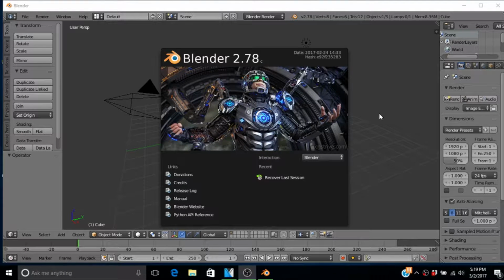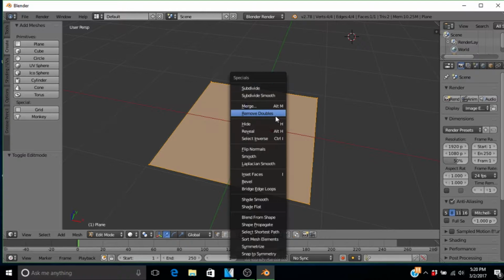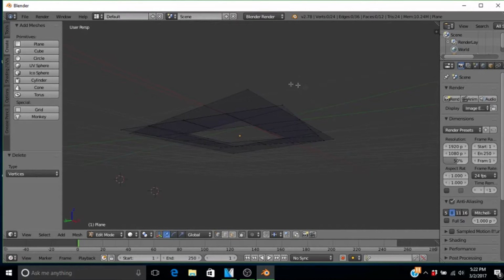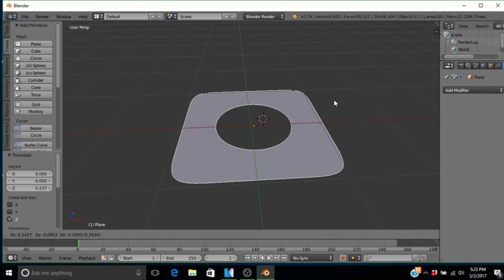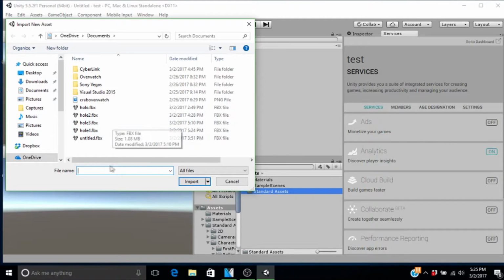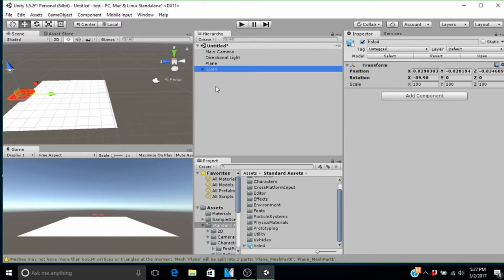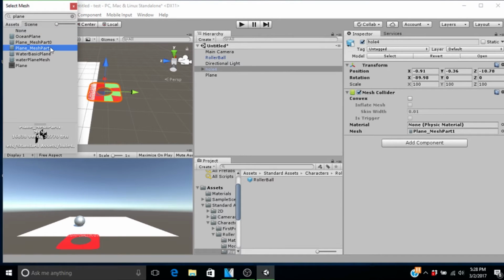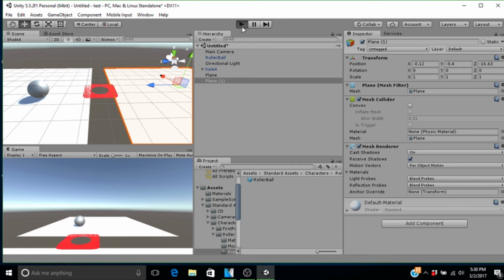Creating Holes In Blender And Importing Into Unity